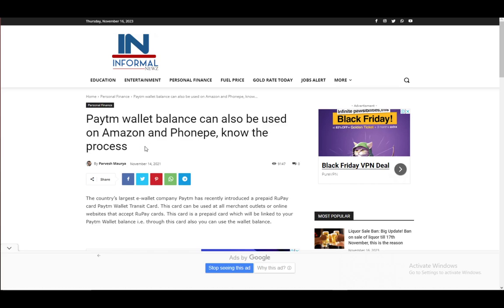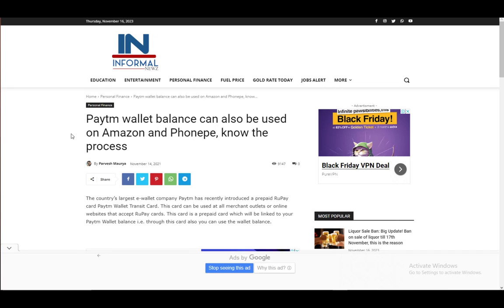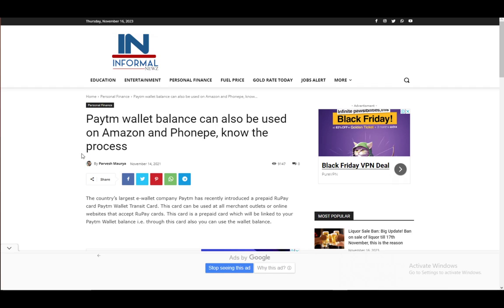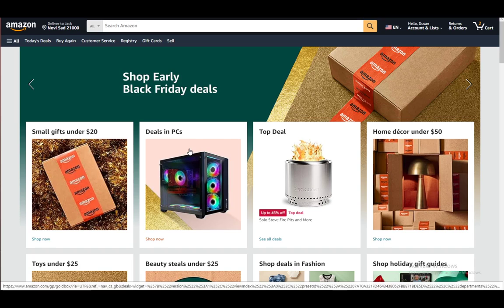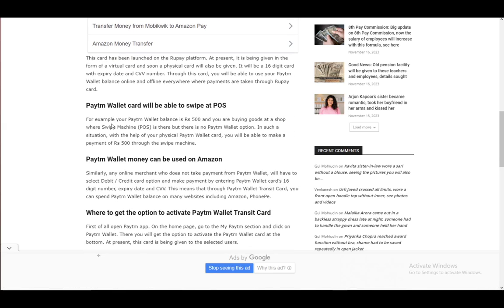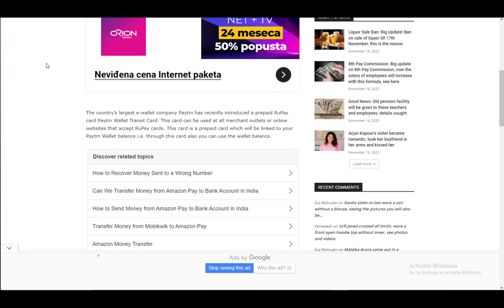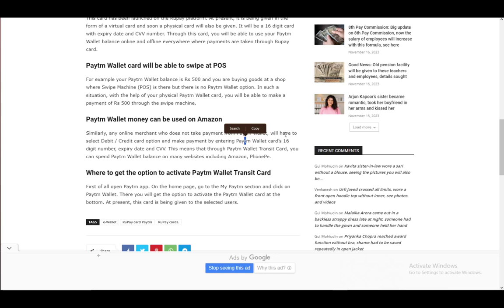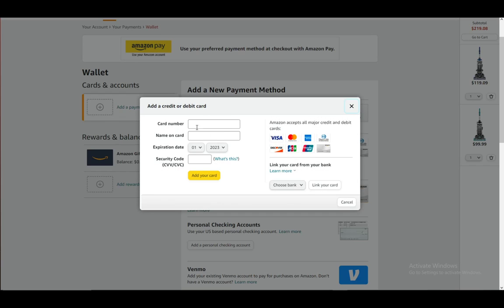How To Use Paytm Wallet Money In Amazon Shopping Tutorial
Today we talk about use paytm wallet money in amazon shopping,how to transfer money from paytm wallet to amazon pay,how to use paytm wallet money in amazon shopping